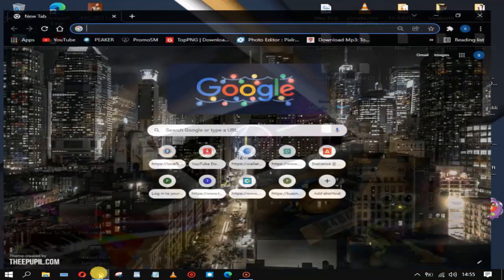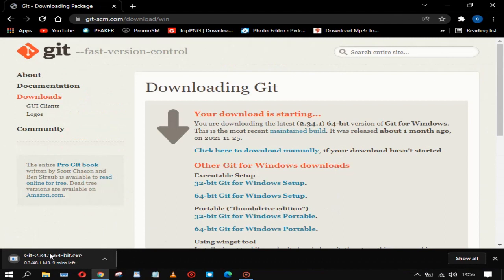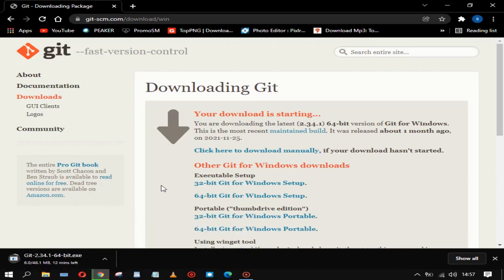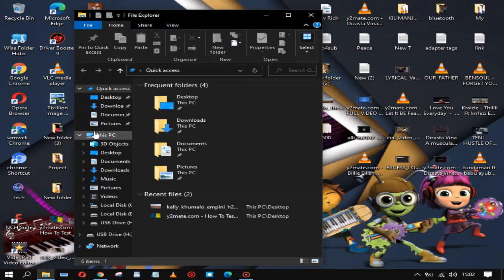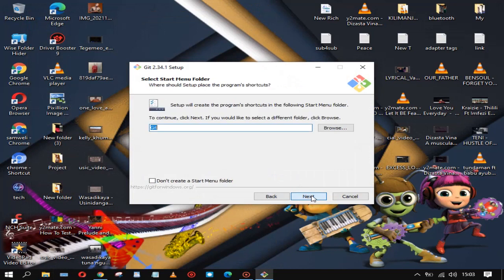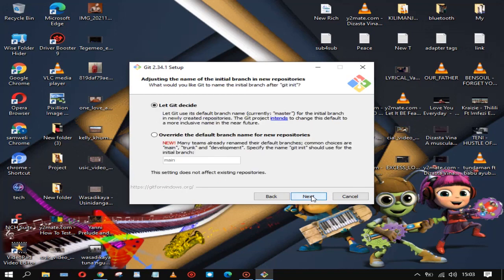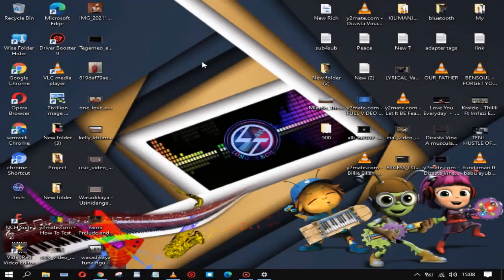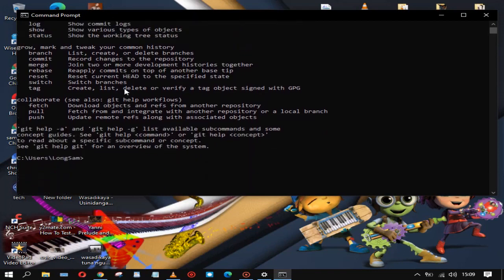How to Install Git on Windows Step by Step Tutorial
Git is a widely used open-source software tracking application used to track projects across different teams and revision levels.